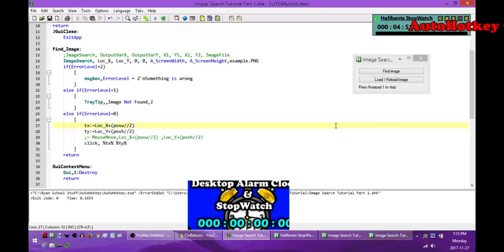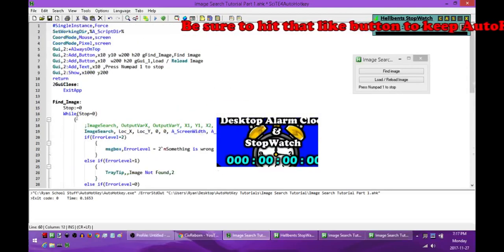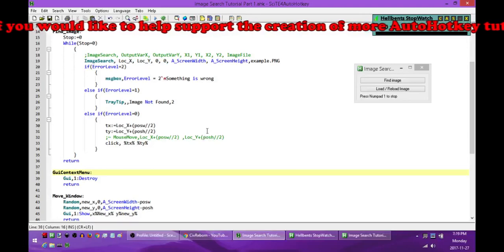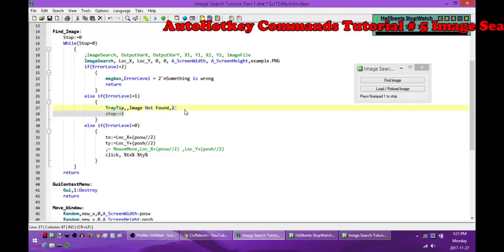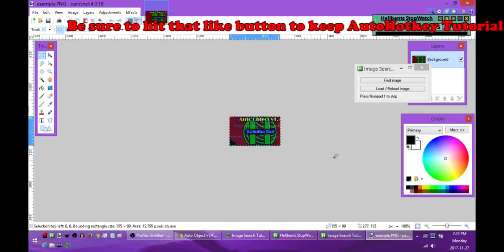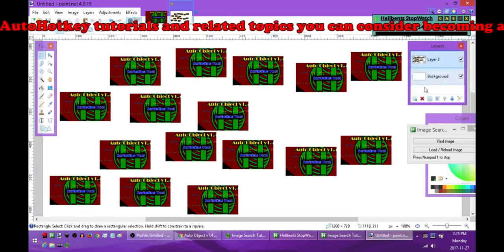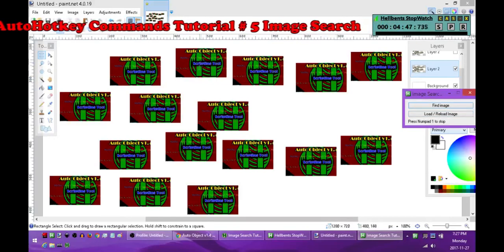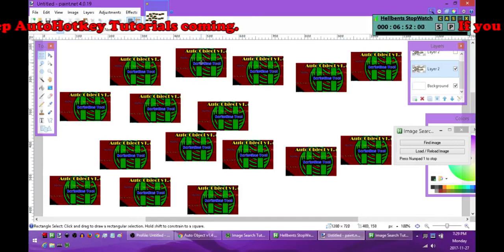AutoHotkey Commands Tutorial #5 - Image Search (3)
In this tutorial we will be looking at how to use AutoHotkey to find a image on the screen.

This tutorial is brought to you because of the generous
financial support of these people.

Jacob Glaven
Brad Schrunk
ALEXANDER TIMOSHENKO
PainDoc21
Mick Pavey
Michael Keeling